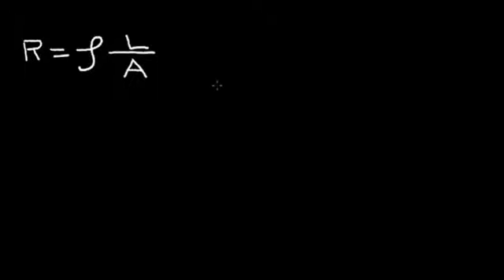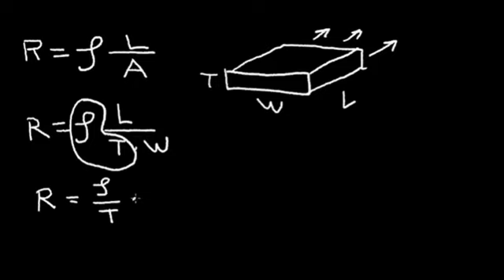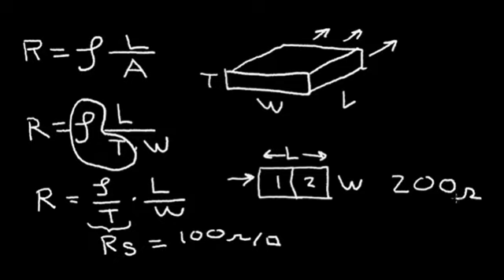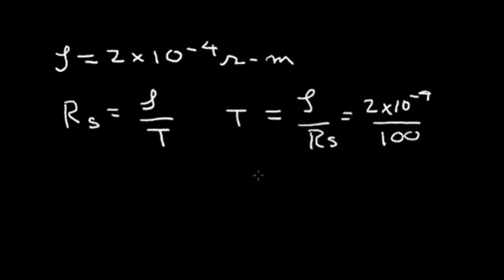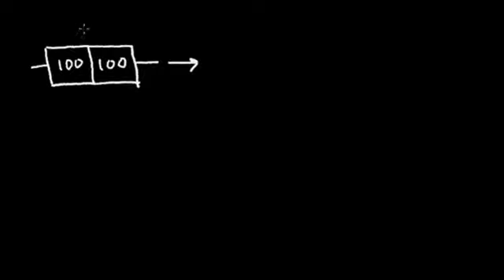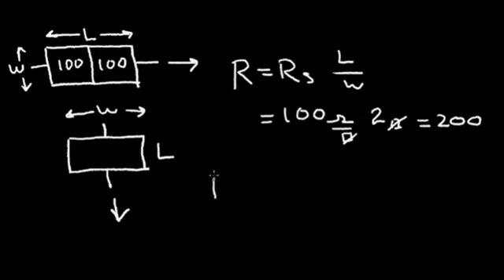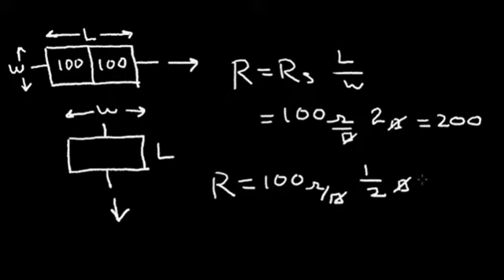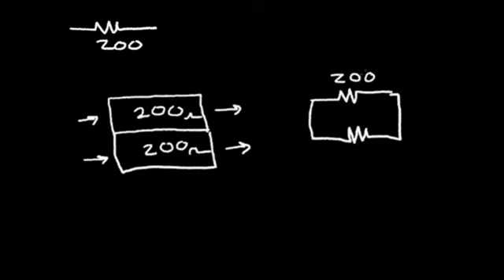Sheet Resistance (Series/Parallel Resistors)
07 This video presents the concept of sheet resistance as well as series and parallel resistors.